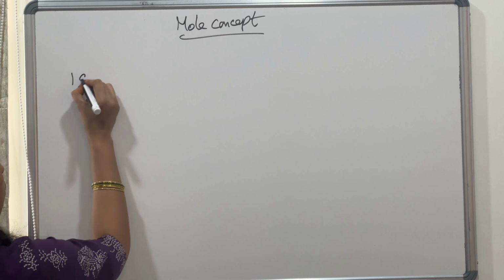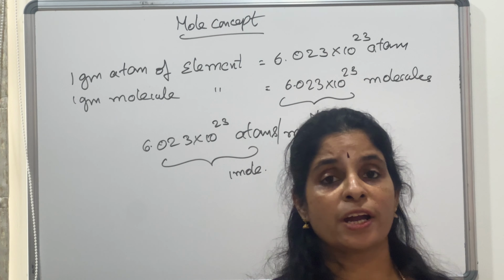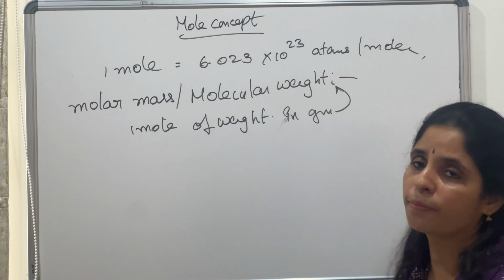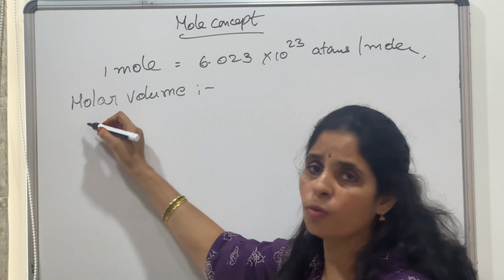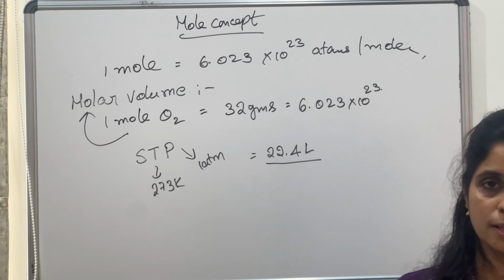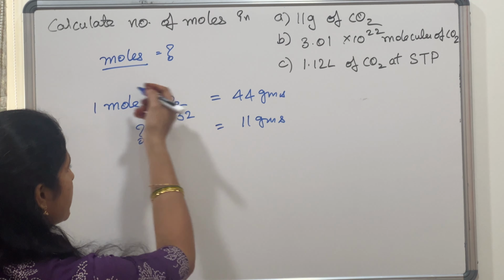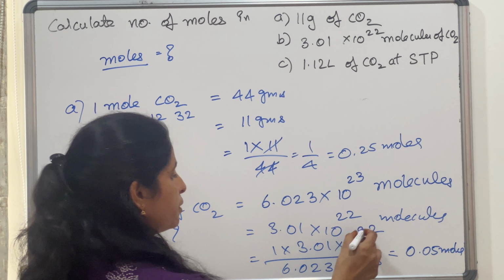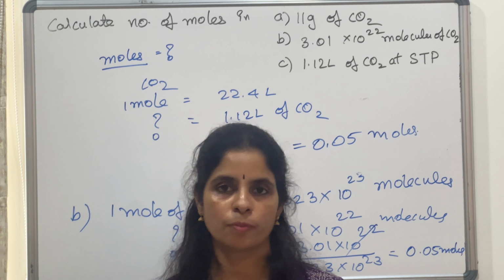Mole concept class 11 physical chemistry..